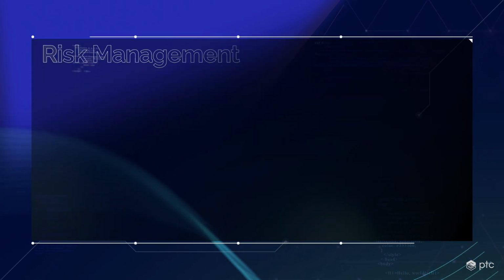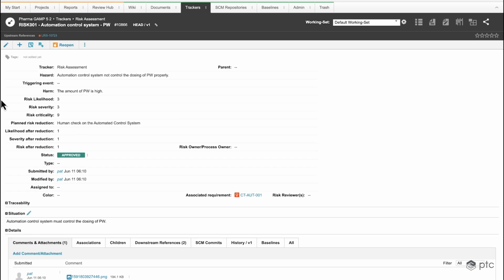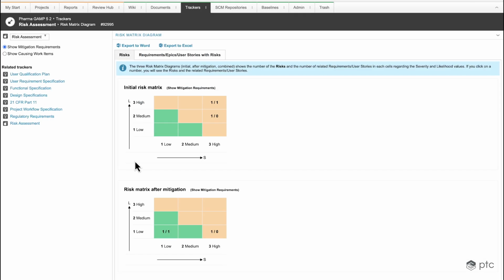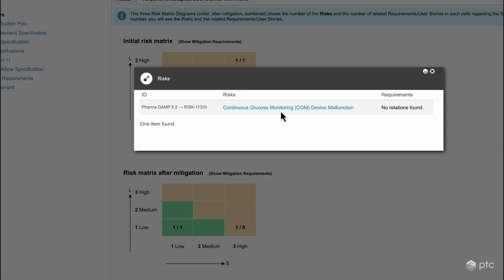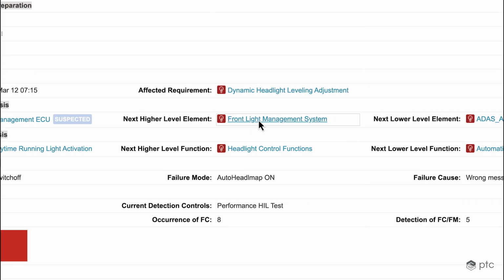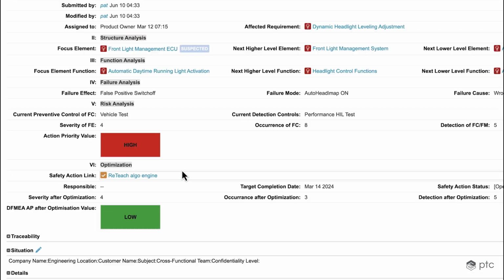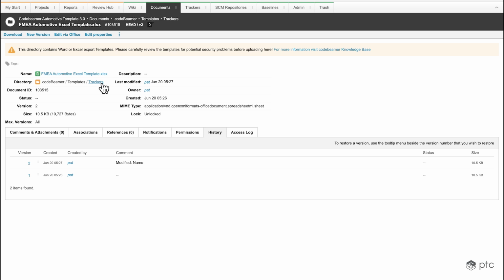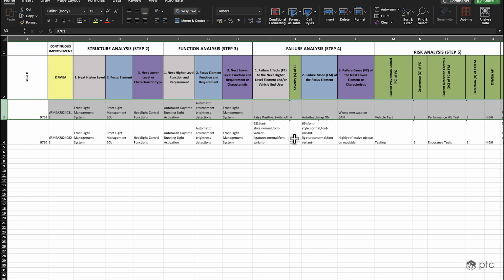Using Risk Matrix in Automotive: A Guide with FMEA Tracker, Templates & Excel Export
In this Codebeamer video, we demonstrate how to use a risk matrix and an automotive template FMEA (Failure Model & Effects Analysis) tracker. Learn how to effectively manage and assess risks, and see how to export your data to Excel for further analysis. Perfect for professionals in the automotive industry looking to enhance their risk management processes.